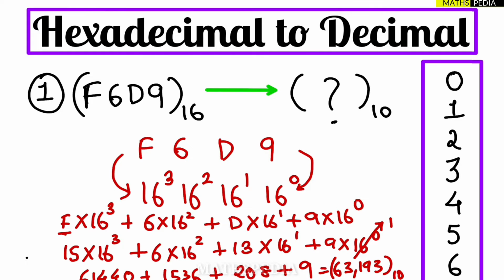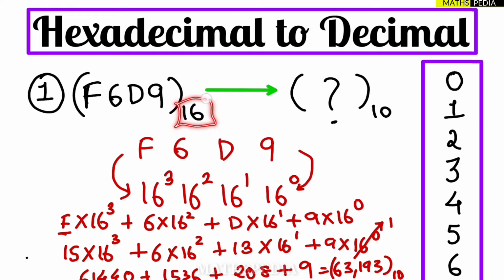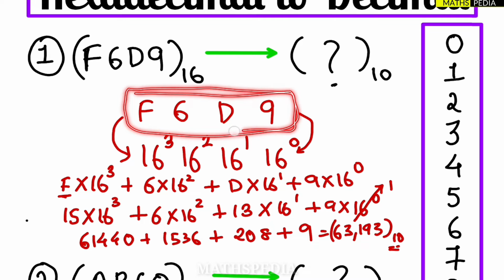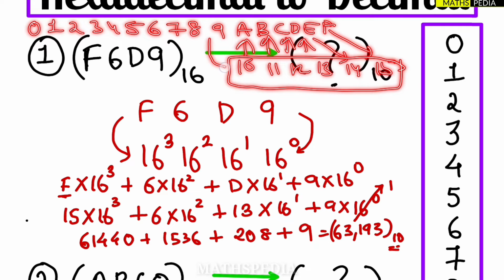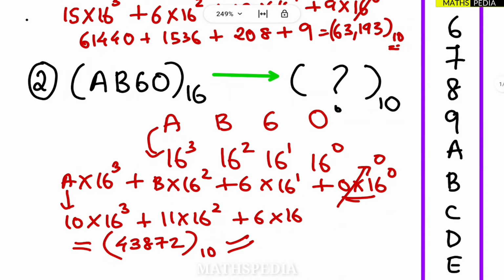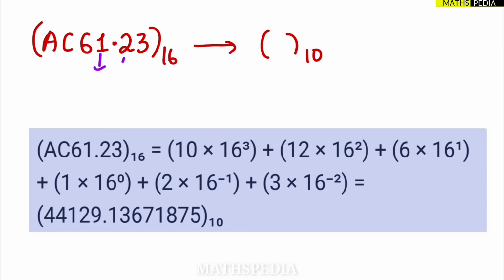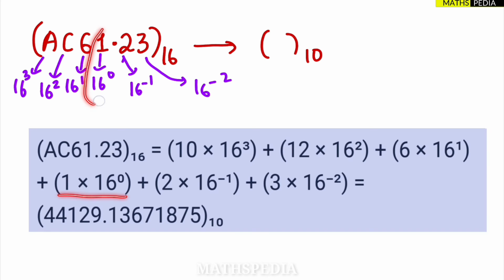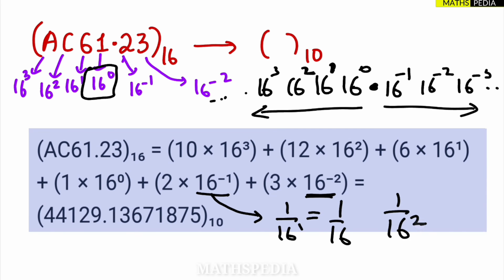Hexadecimal to Decimal | Easy tricks and tips | Mathspedia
To convert a hexadecimal (base-16) number to a decimal (base-10) number, follow these steps:

1. Write down the hexadecimal number you want to convert.

2. Assign a positional value to each digit, starting from the rightmost digit. The rightmost digit is in the 16^0 position, the next one is in the 16^1 position, the one after that is in the 16^2 position, and so on.

3. Multiply each digit by its positional value and sum up all the results.

4. If the hexadecimal number contains letters (A-F), replace them with their decimal equivalents:
   - A = 10
   - B = 11
   - C = 12
   - D = 13
   - E = 14
   - F = 15

Let's illustrate this process with an example. Suppose you want to convert the hexadecimal number AB60 to decimal:

1. Write down the hexadecimal number: AB60.

2. Assign positional values from right to left:
   - The rightmost digit (0) is in the 16^0 position.
   - The next digit (6),  is in the 16^1 position.
   - The next digit (B, which is 11 in decimal) is in the 16^2 position.
   - The leftmost digit (A, which is 10 in decimal) is in the 16^3 position.

3. Multiply each digit by its positional value and sum up the results:
   - 0 * 16^0 = 0 * 1 = 0
   - 6 * 16^1 = 10 * 16 = 160
   - 11 * 16^2 = 11 * 256 = 2816
   - 10 * 16^3 = 10 * 4096 = 40960

4. Add the results together: 0 + 160 + 2816 + 40960 = 43936

So, the hexadecimal number AB60 is equal to the decimal number 43936.
🔊IF YOU HAVE ANY CLARIFICATION ABOUT THE CONCEPT PLEASE DO COMMENT💬